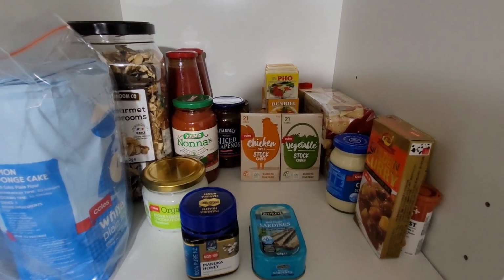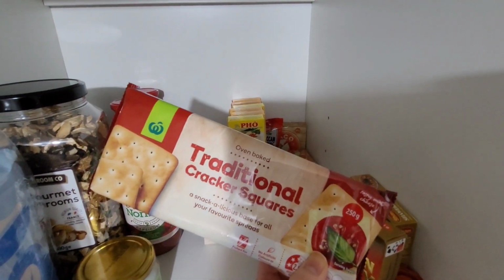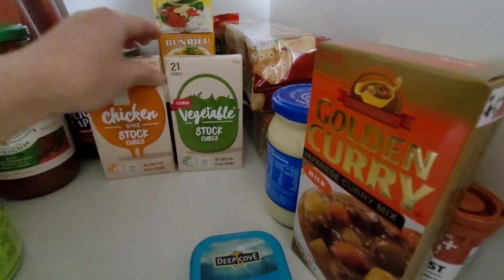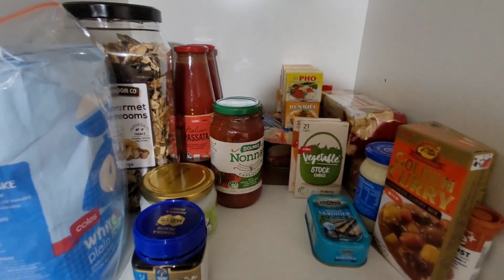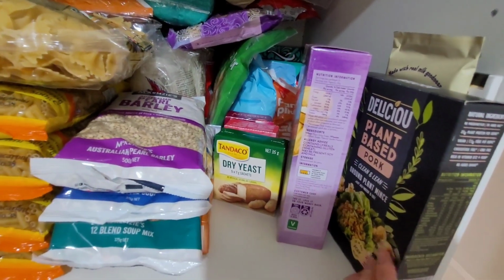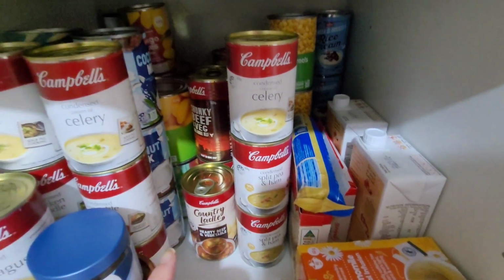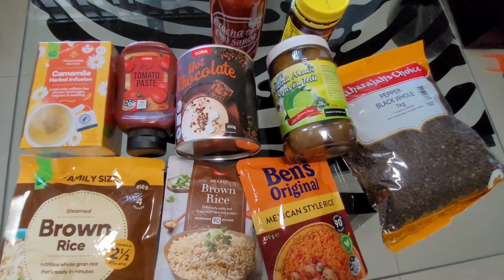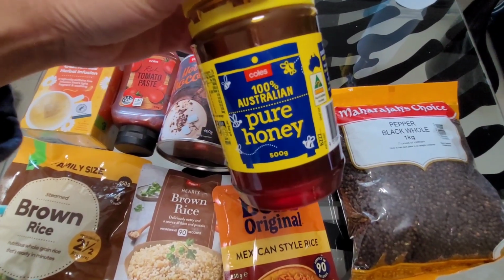PREPPER PANTRY UPDATE / PANTRY RESTOCK